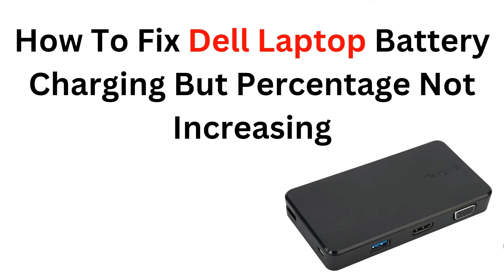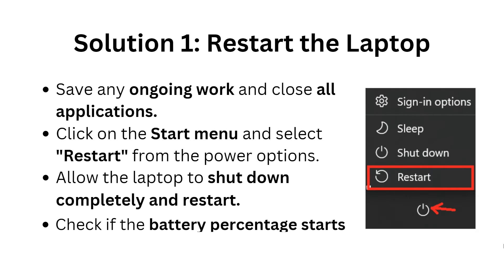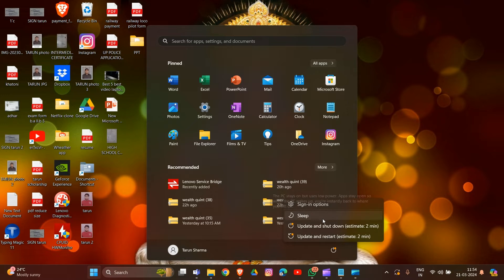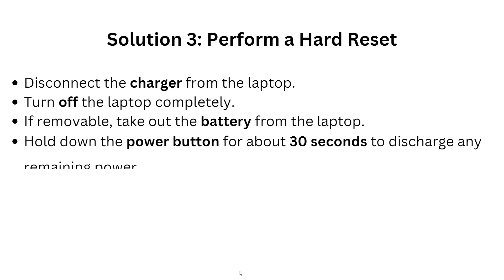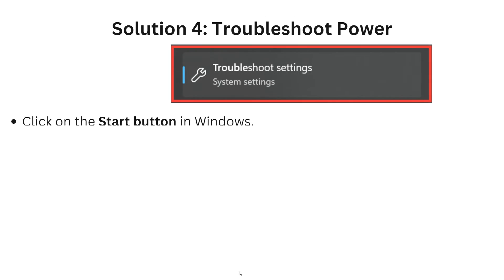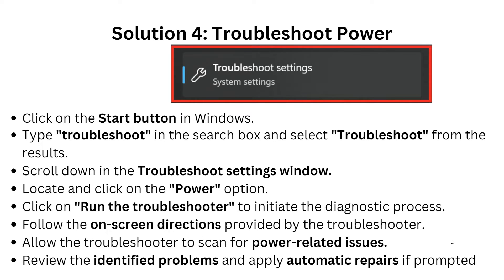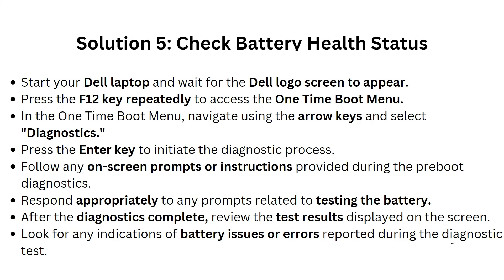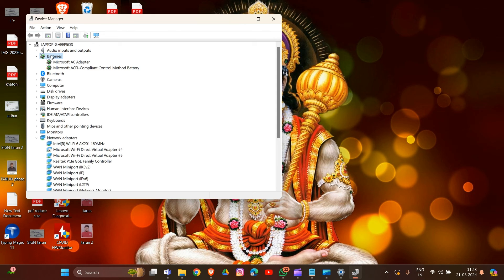How To Fix Dell Laptop Battery Charging But Percentage Not Increasing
If you're experiencing a frustrating problem with your Dell laptop battery where it's not charging and the percentage remains stagnant, this YouTube video is here to help. We have created a comprehensive guide that walks you through the troubleshooting process to resolve this issue. Our video provides clear instructions on how to identify the root cause of the problem and offers effective solutions to get your battery charging and the percentage increasing again. Don't let a faulty battery hinder your productivity - watch our video and fix the issue today!

0:46 Solution 1: Restart the Laptop
1:31 Solution 2: Check AC Adapter
1:54 Solution 3: Perform a Hard Reset
2:20 Solution 4: Troubleshoot Power
2:57 Solution 5: Check Battery Health Status
3:38 Solution 6: Reinstall Battery Device Driver